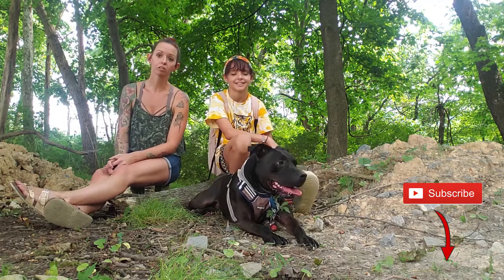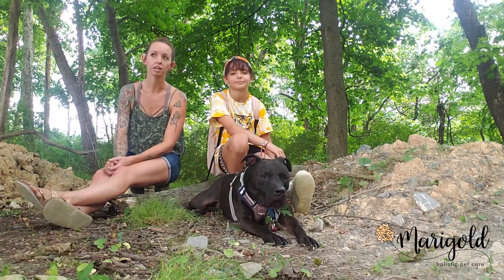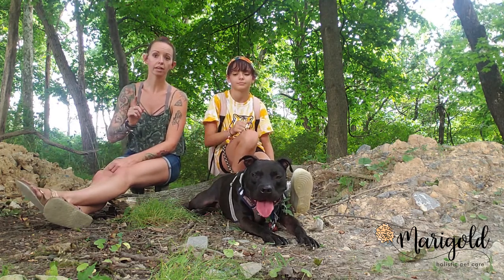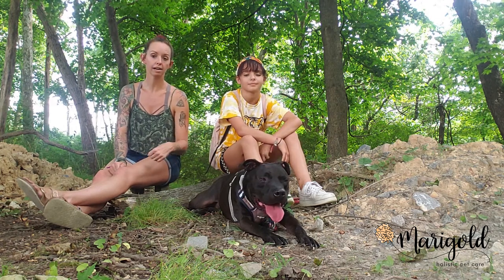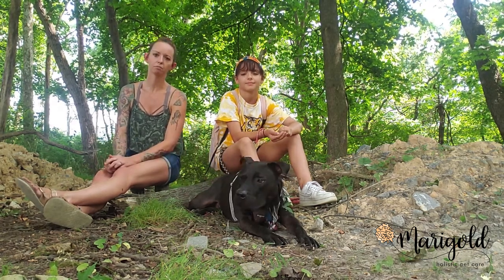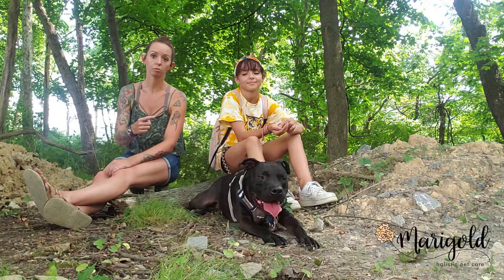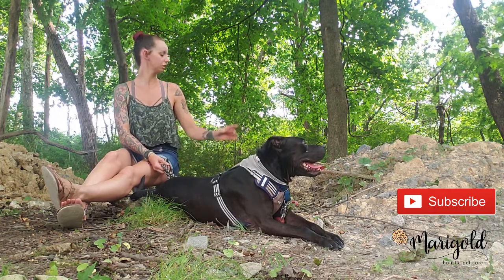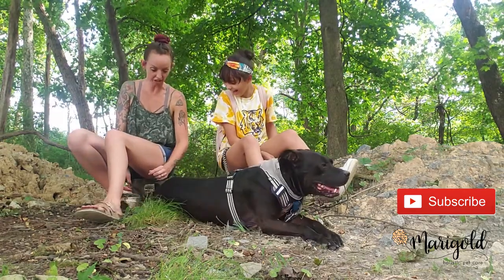Shelter Dog Walks: Edgar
Join me on my weekly outing with local shelter dogs. Exercise and exposure are key factors in maintaining the mental and physical health of dogs living in shelters. My local shelter, the Huntingdon County Humane Society, and I have paired up and implemented a program for volunteers to get shelter dogs out and about.